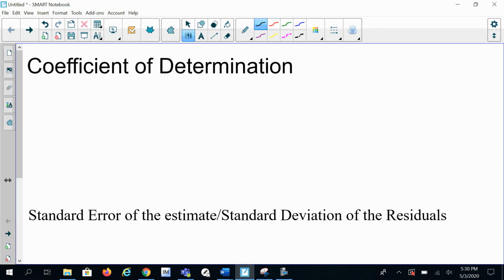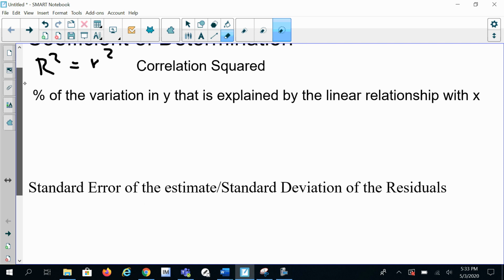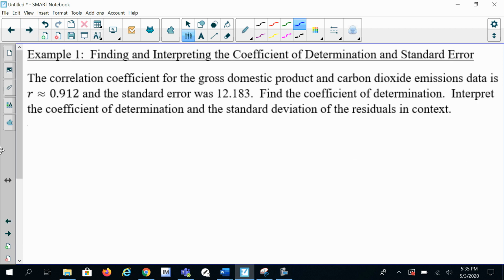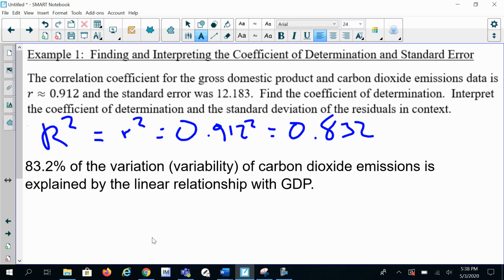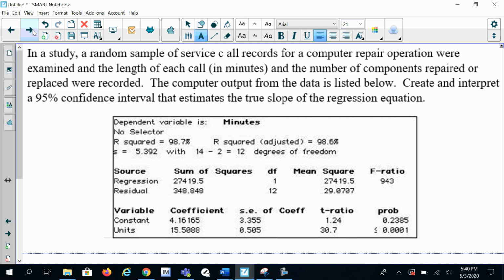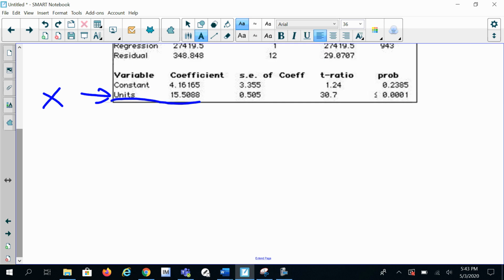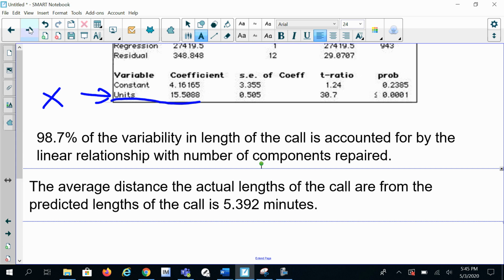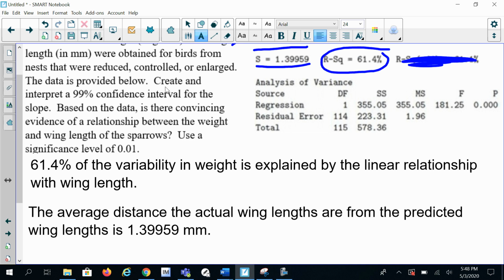6. 9.3 Linear Regression Analysis R2 and S